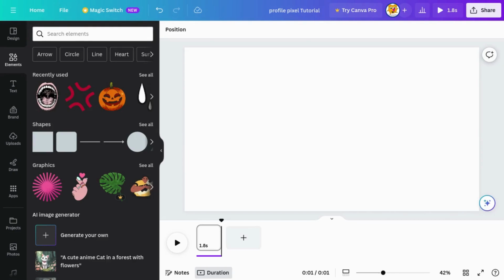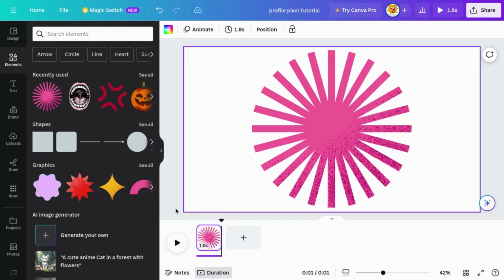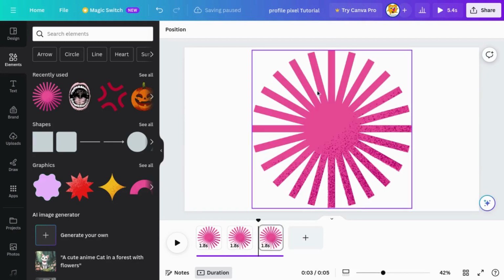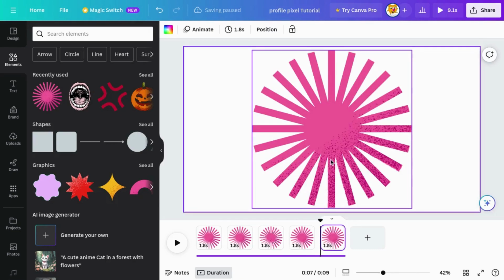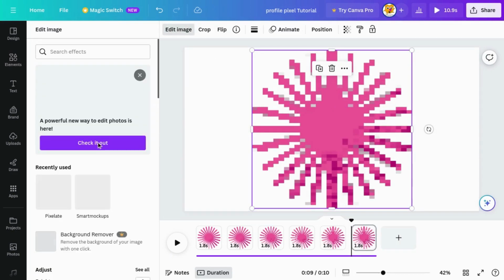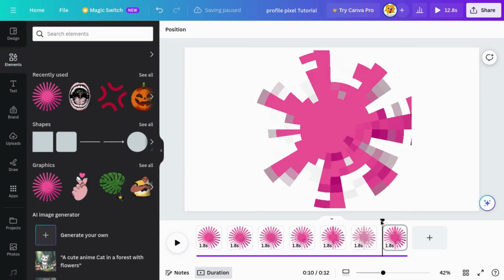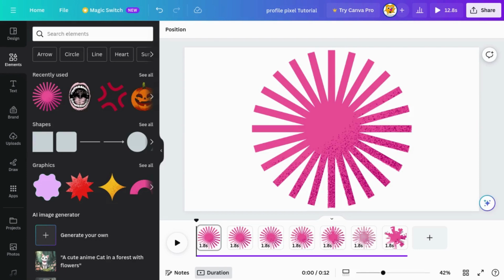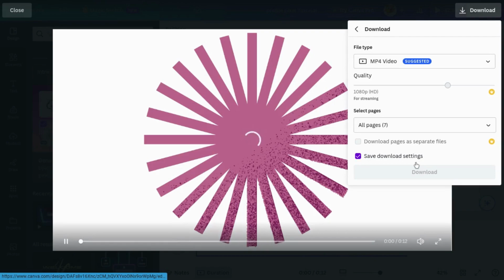How To Do Profile Pixel Videos On Canva!! Tutorial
This user (one of my school fwiends btw), @OnionK98 , requested me today to do a profile pixel tutorial. So here it is! This video will show you how to make a profile pixel video on Canva. Enjoy! :)